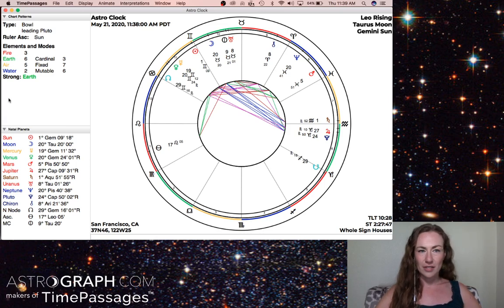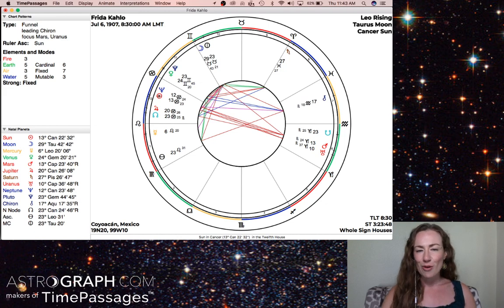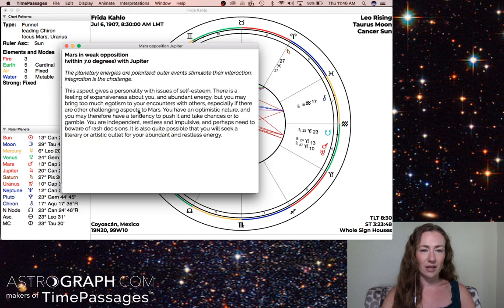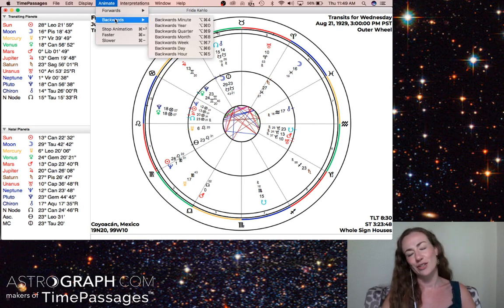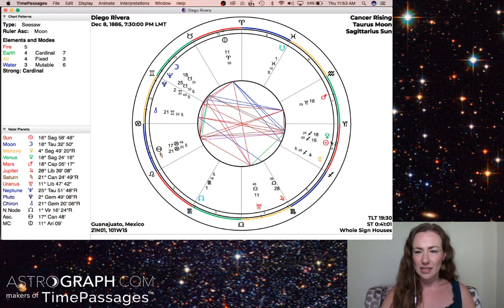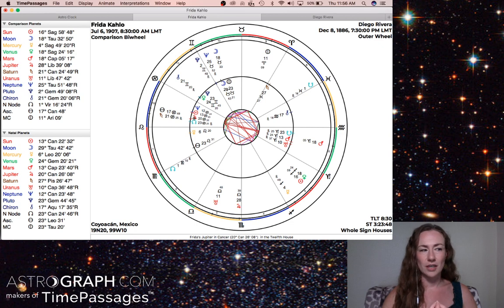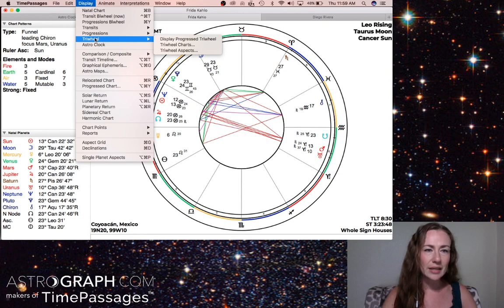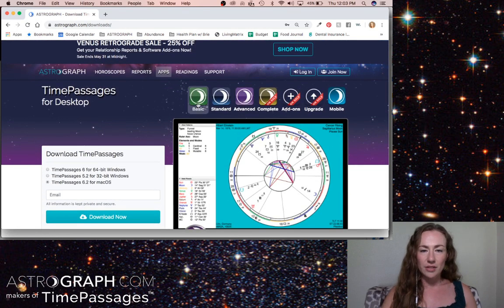TimePassages Astrology Software Intro & Tutorial